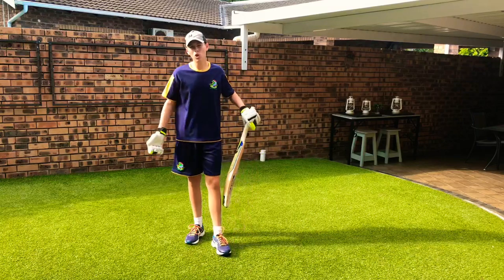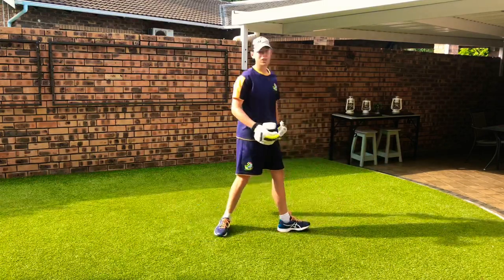Richards Bay cricket academy | sweep & reverse sweep